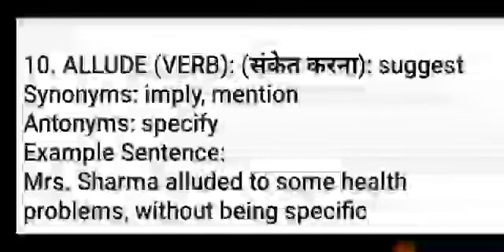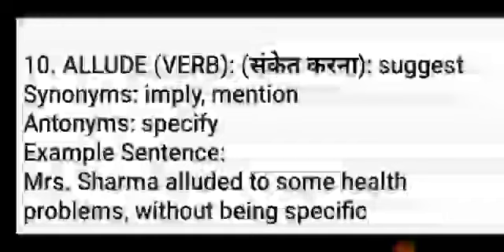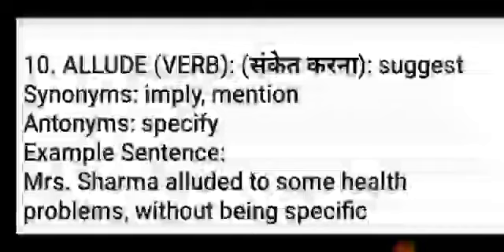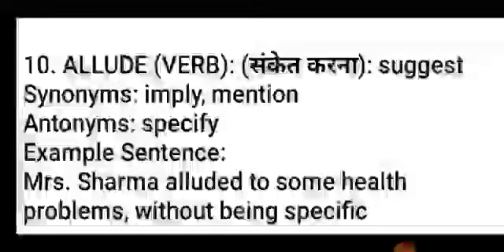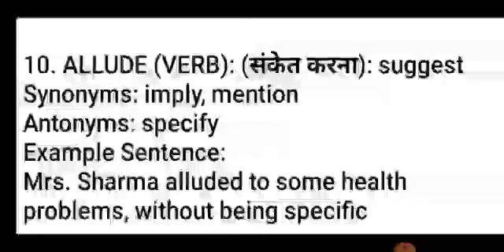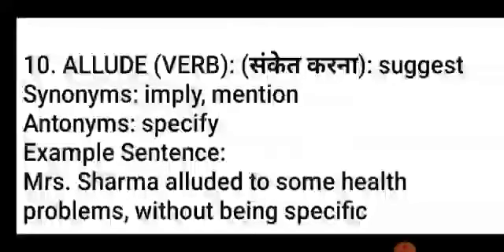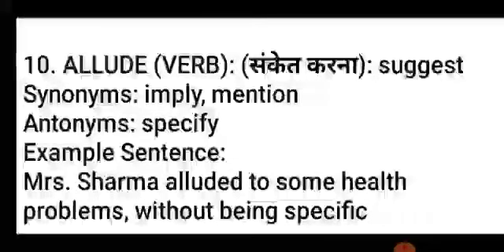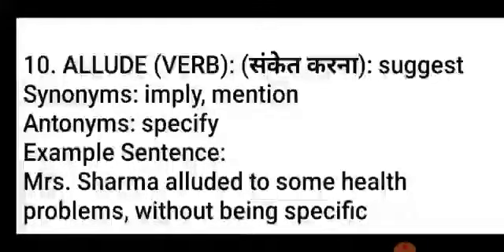Allude meaning in Hindi & English & Pronunciation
allude meaning in hindi
allude meaning in english
allude pronunciation